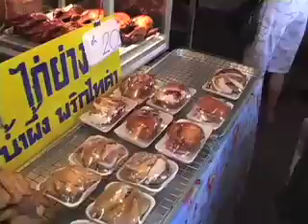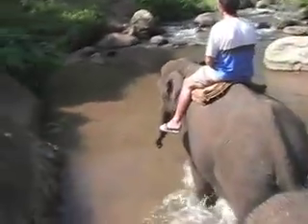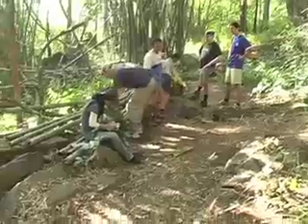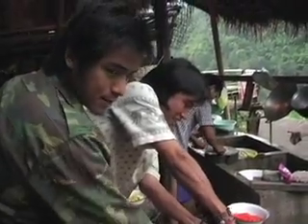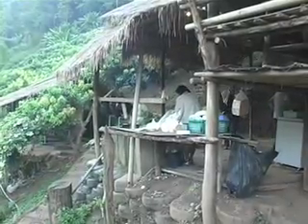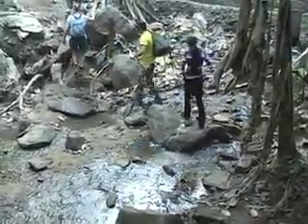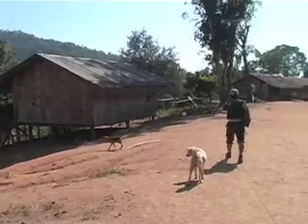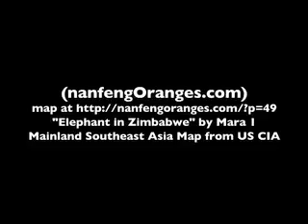Chiang Mai Trekking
Elephant riding, trekking, swimming, rice hulling, bamboo rafting, and a little Hmong village near Chiang Mai, Thailand.